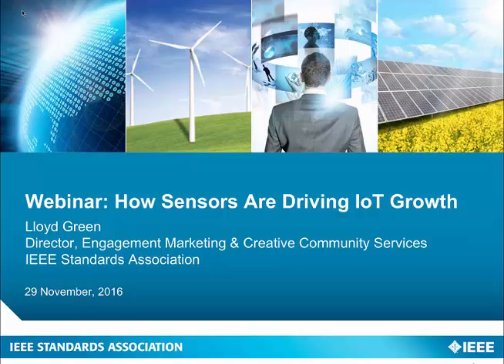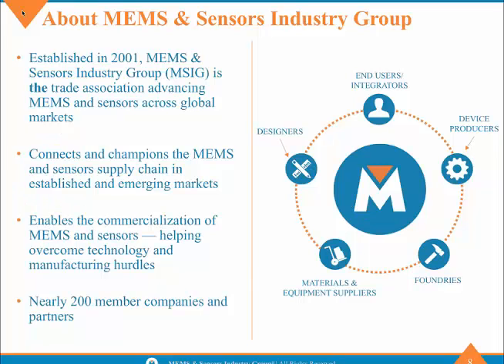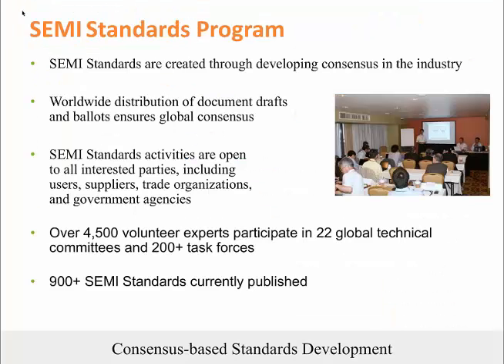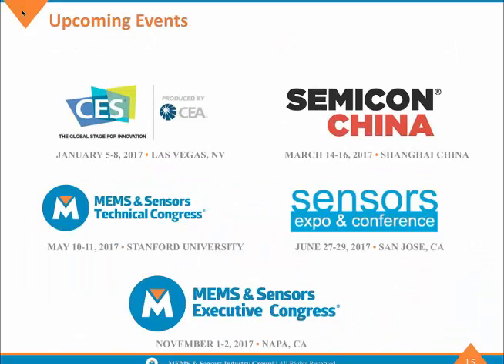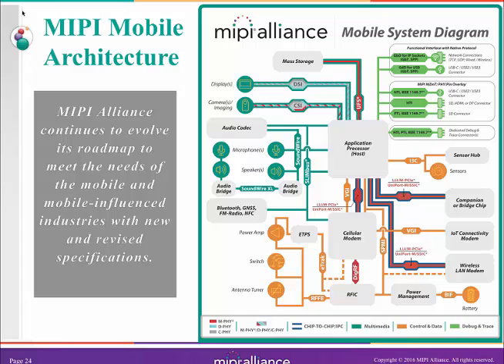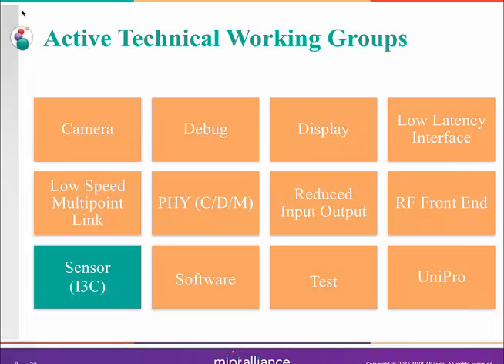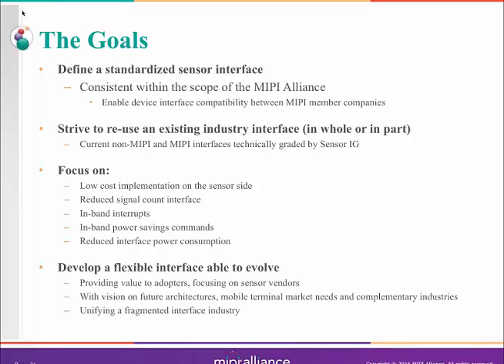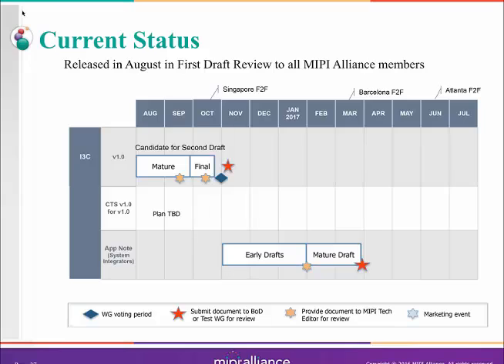How Sensors are Driving IoT Growth from our Three Perspectives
Lloyd Green from IEEE-SA moderates this roundtable discussion with MIPI Alliance and MEMS & Sensors Industry Group exploring how sensors are driving IoT growth. Sensor expert Ken Foust, Chair of MIPI Alliance Sensor Working Group and Co-Chair of MSIG Standards Working Group, will be joined by Peter Lefkin, Managing Director of MIPI Alliance and Karen Lightman, Executive Director of MSIG.